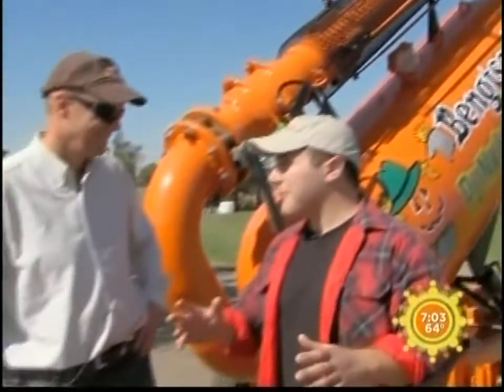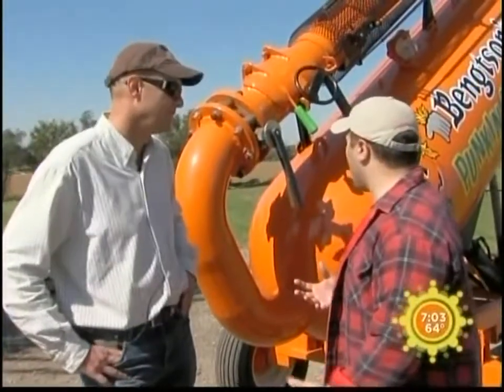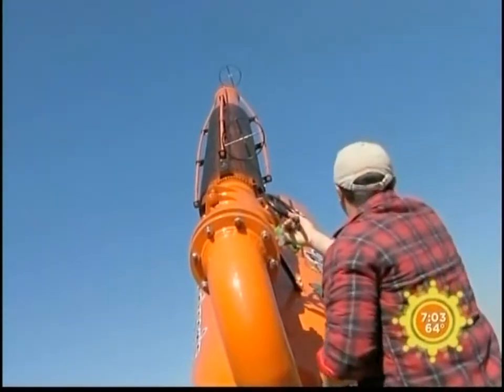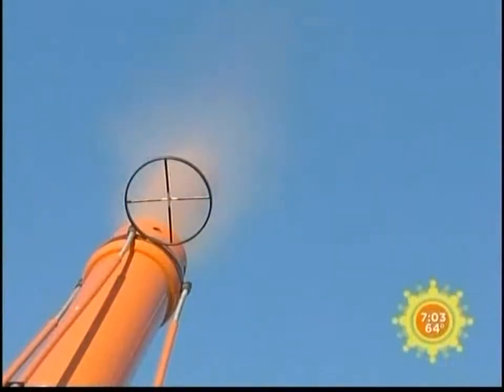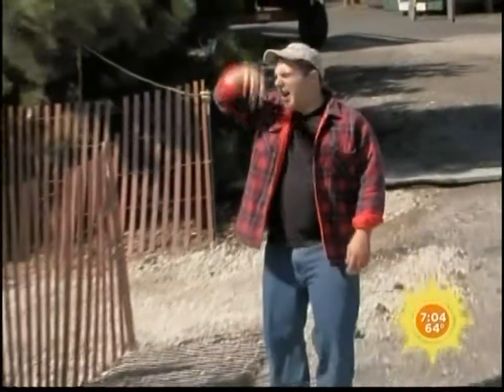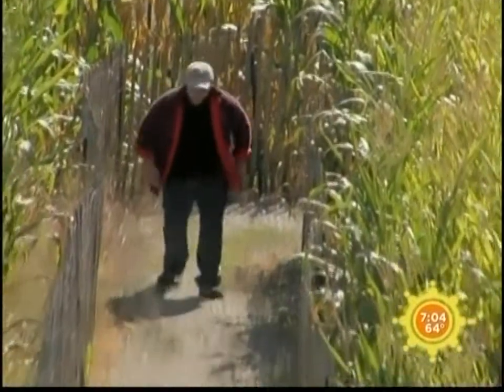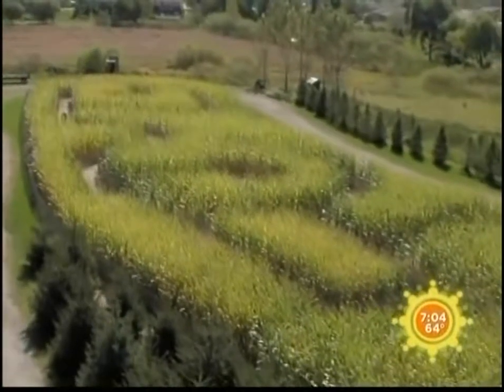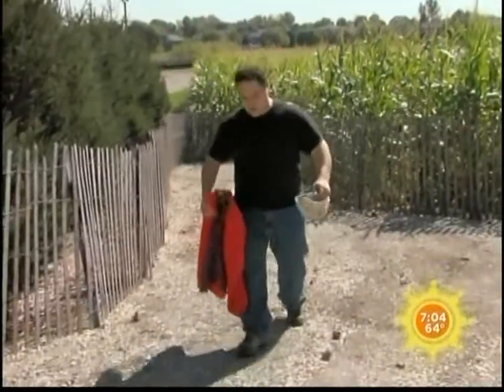Ch. 26 You & Me This Morning 2010